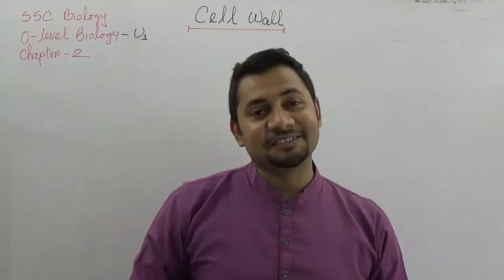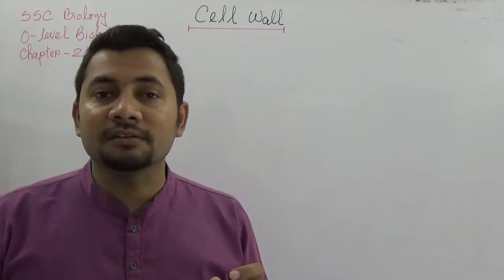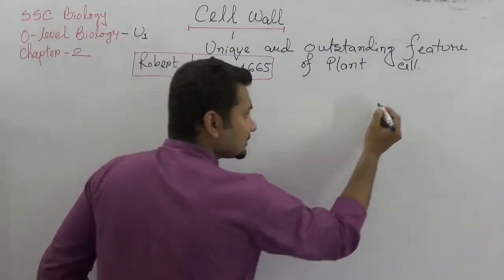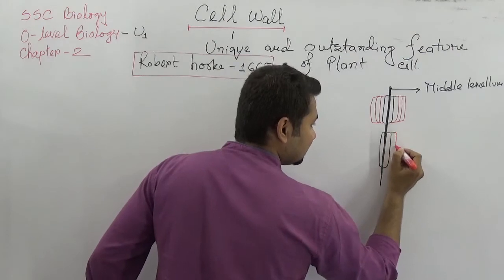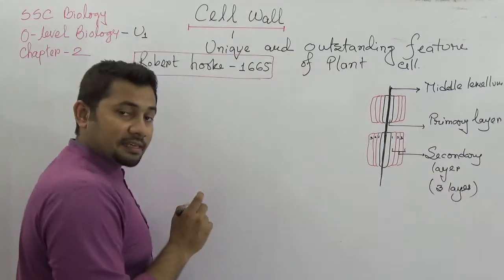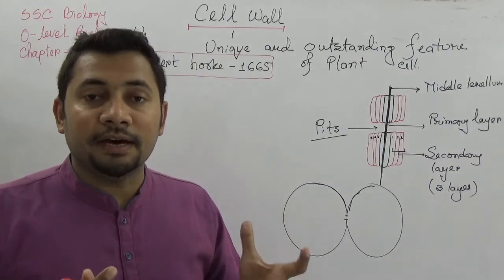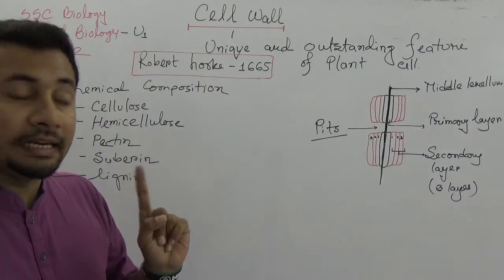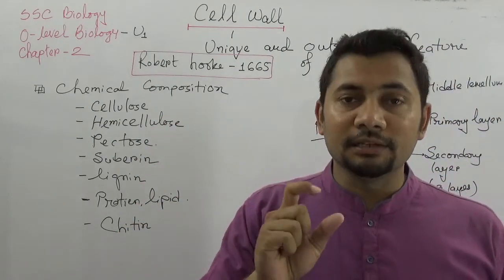Cell Wall | Cells and Tissues| SSC Biology | O level | English Version | Fahad's Tutorial